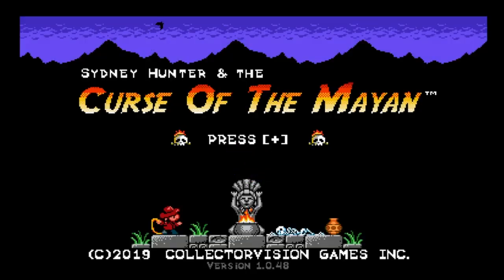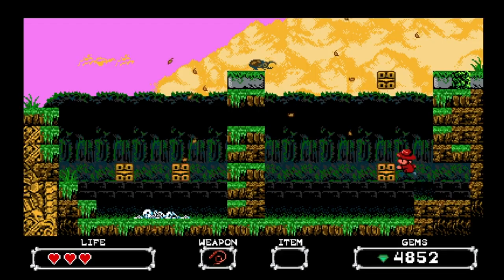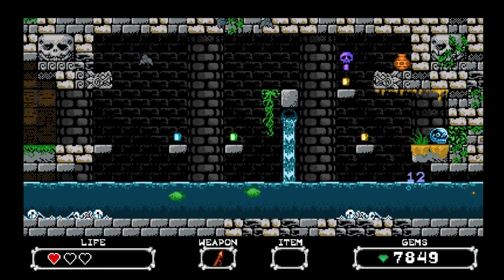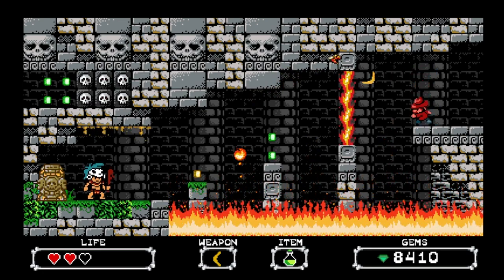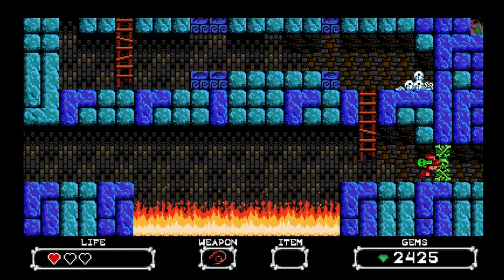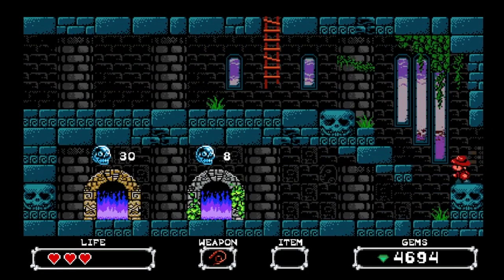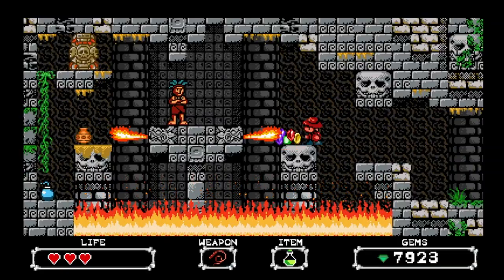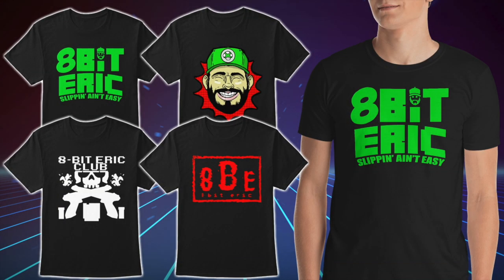Sydney Hunter & The Curse of the Mayan (Nintendo Switch) Review | 8-Bit Eric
8-Bit Eric ( 8BE ) Sydney Hunter & The Curse of the Mayan is on Nintendo Switch, made by Collectorvision games its a retro style platforming game. Let's check it out.